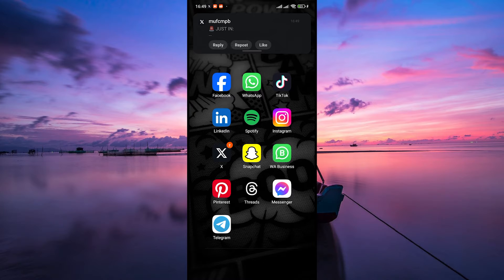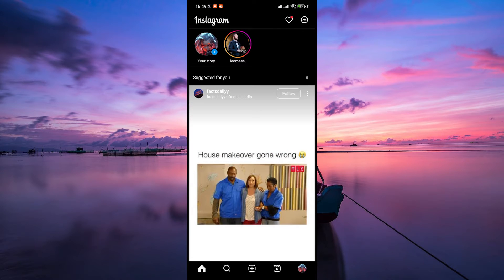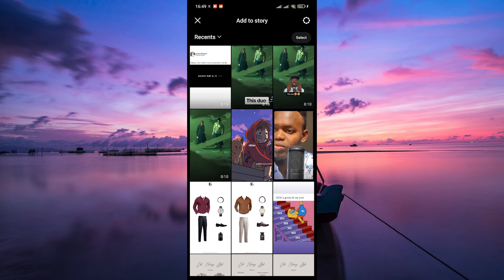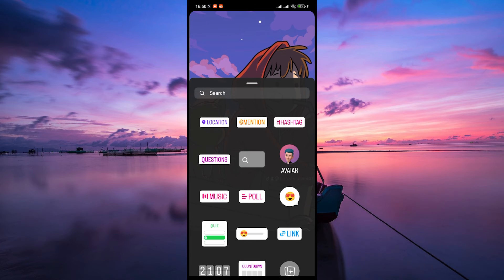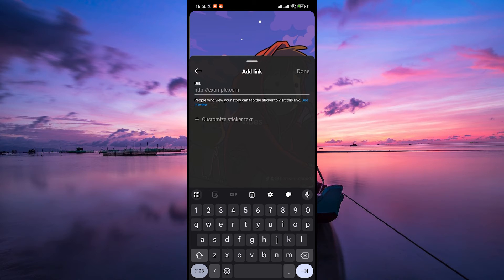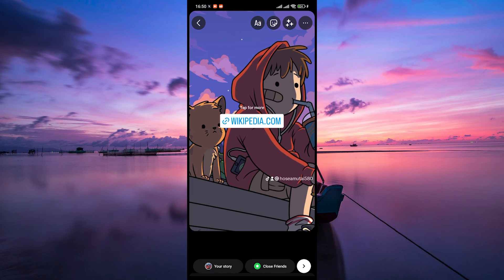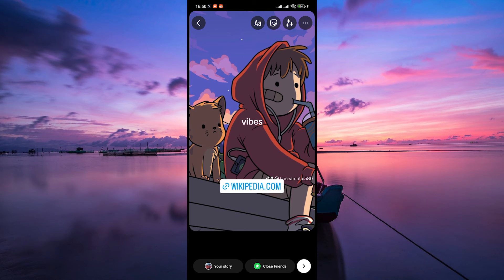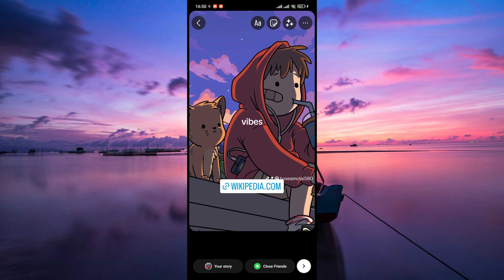How To Add Swipe Up Link To Instagram Story (2025) - Easy Fix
Struggling to share links directly in your stories?
Learn how to add swipe up link to Instagram Story in seconds and boost engagement.

Limited to business or creator accounts with 10k+ followers and outdated app versions often block the swipe-up feature, affecting influencers, marketers, and small businesses. With these steps, you can enable story links on Instagram, add swipe up URL, and share external content seamlessly.

➤ add swipe up link to Instagram Story on Android
➤ how to enable swipe up URL Instagram Story iPhone
➤ add Instagram story link with swipe up feature
➤ use swipe up link sticker on Instagram Story mobile
➤ add external link to Instagram Story in app settings
➤ add swipe up link to Instagram Story on Instagram Lite
➤ how to share website link via swipe up Instagram Story

Applies to: Instagram app on Android and iOS.